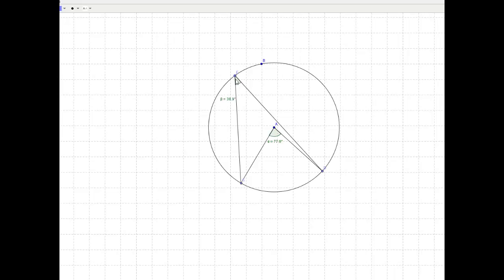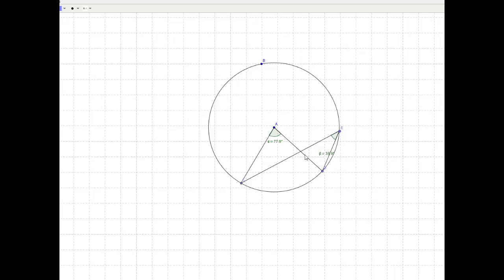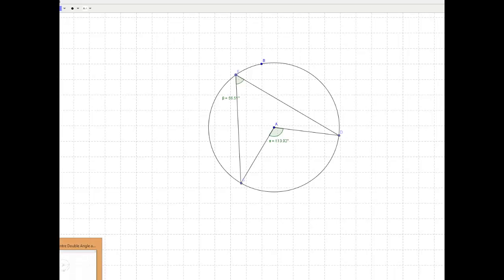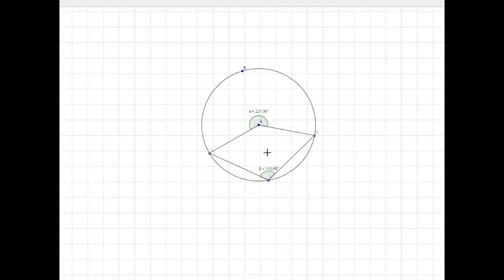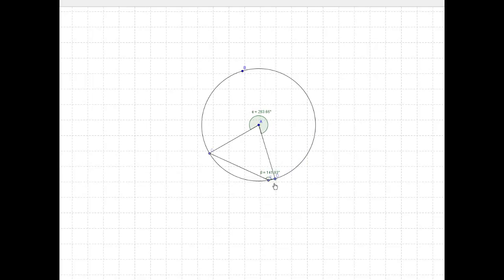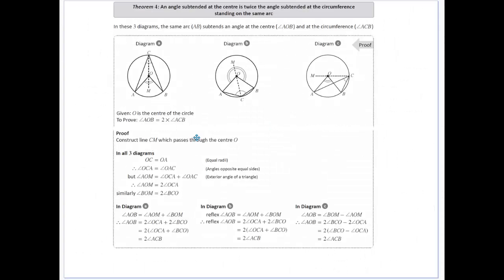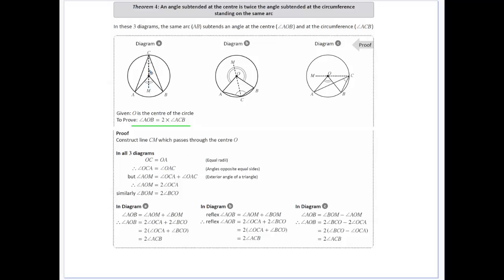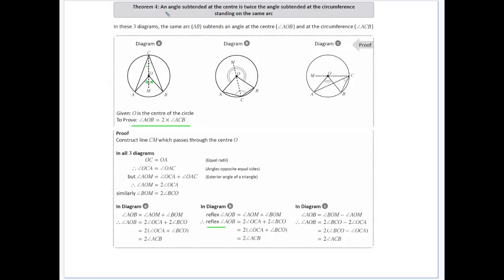angle at centre of circle and circumference